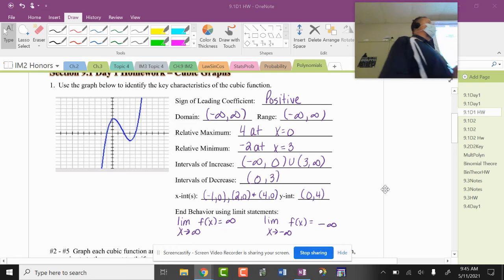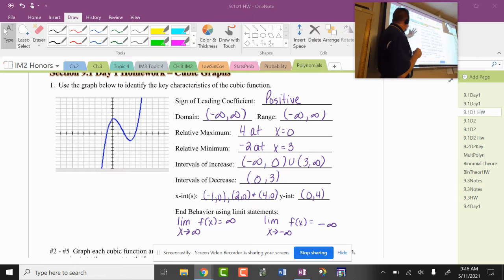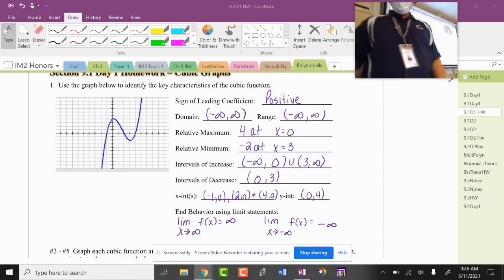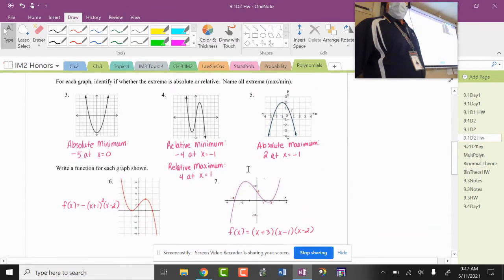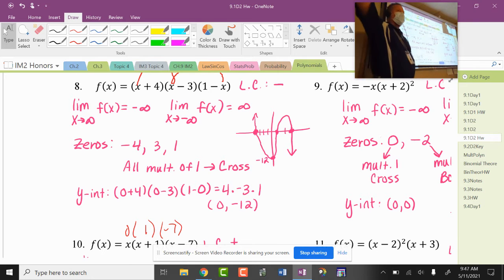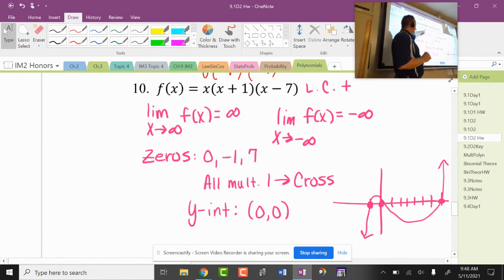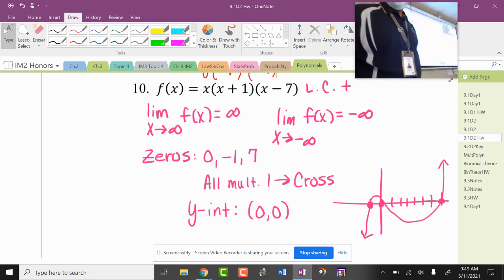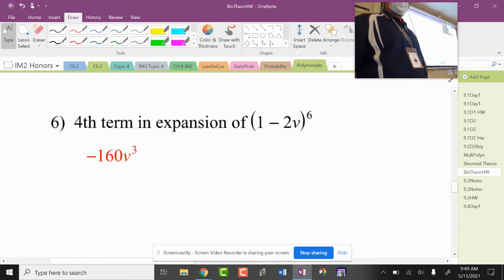Untitled: May 11, 2021 9:50 AM